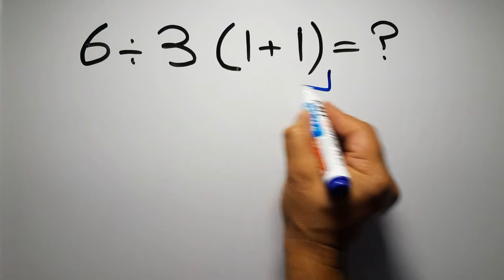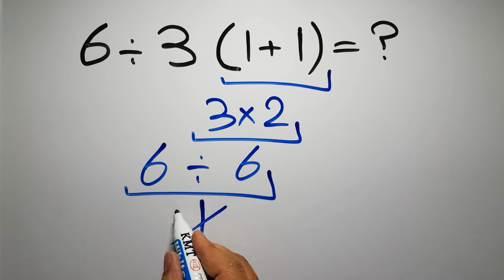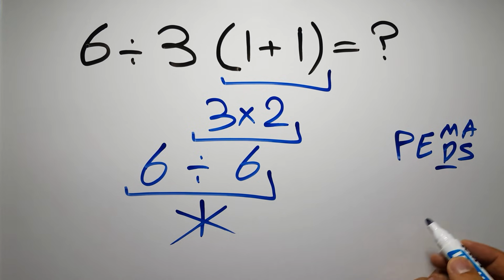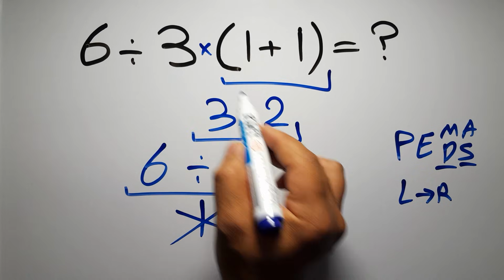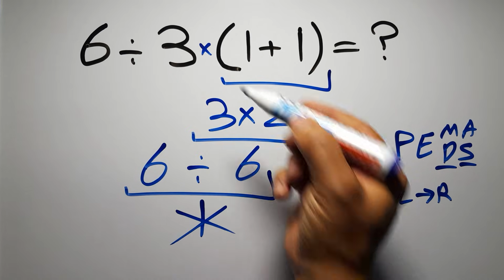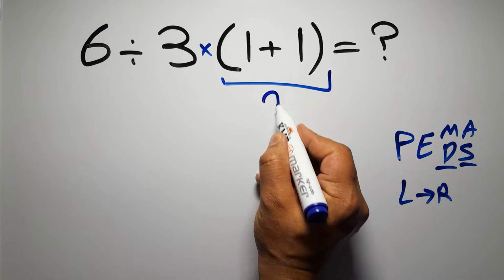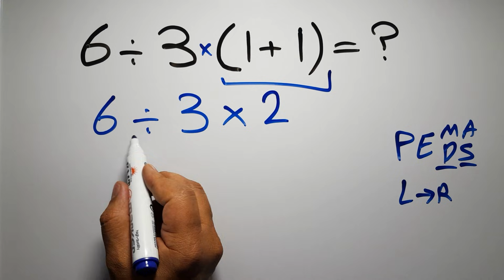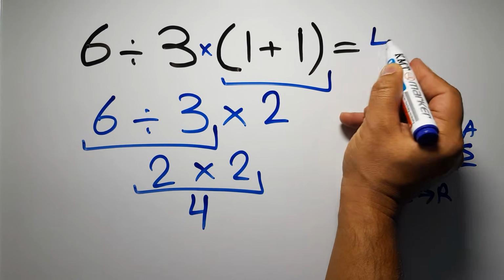This Simple Math Question Stumps Everyone!